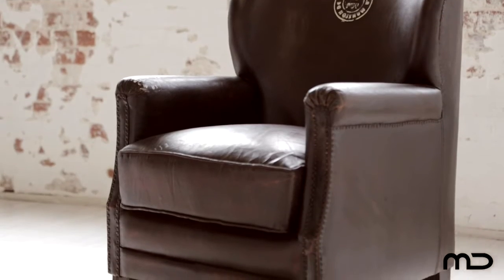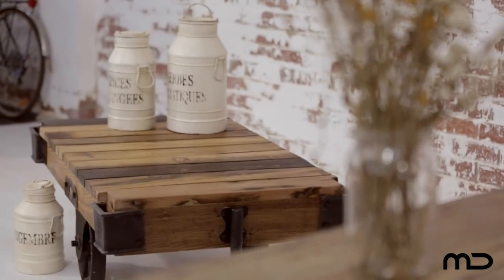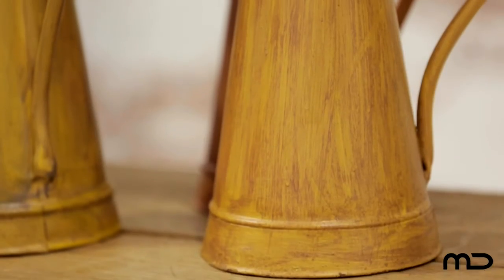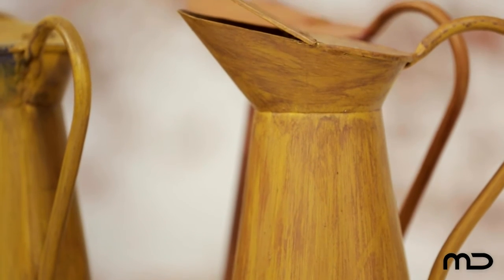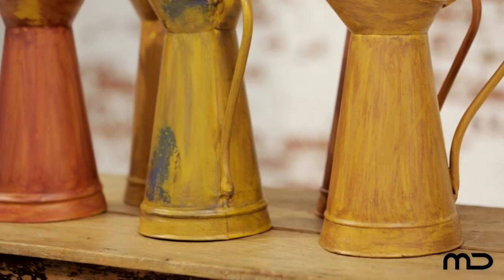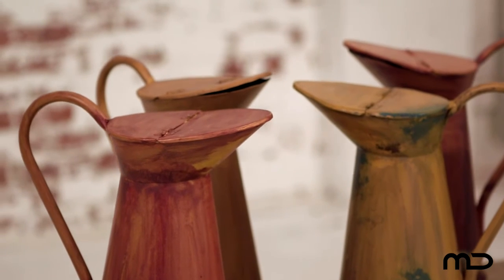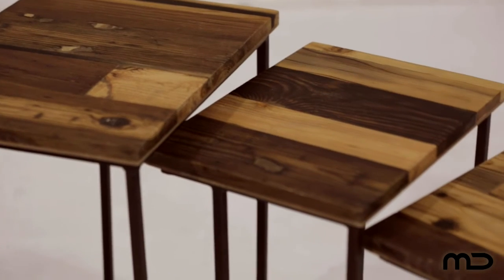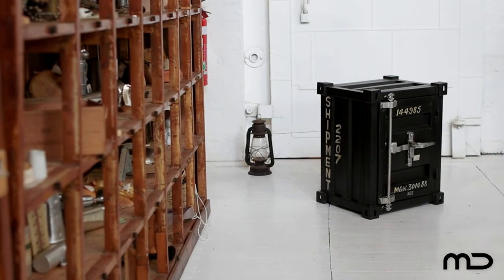Water Jug - Milan Direct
Water Jugs with an industrial touch are delightful objects in their own right, whether used for drinking, displaying flowers or as a source of inspiration for decorating.

Vibrant accessories, such as this simple water jug, placed prominently in a room can provide an immediate lift and charisma that can turn something simple, into a talking point.